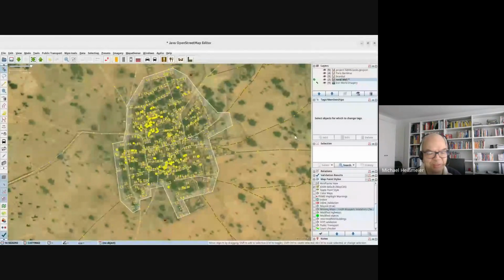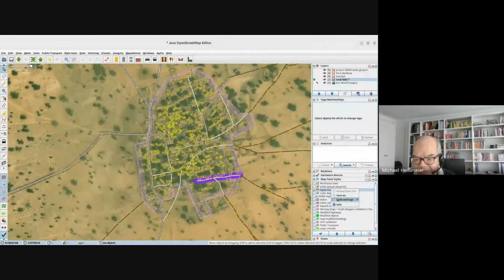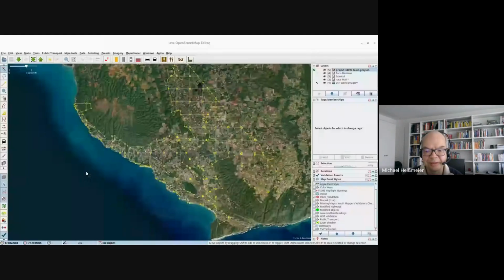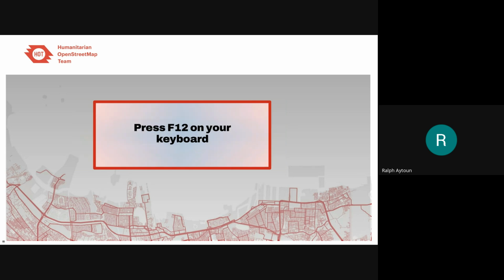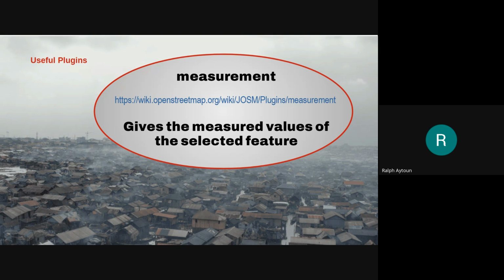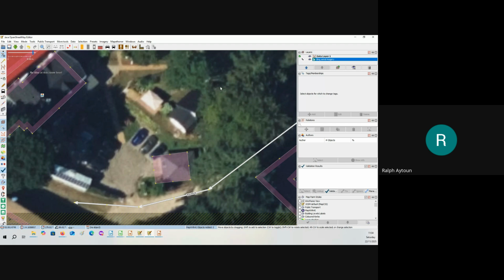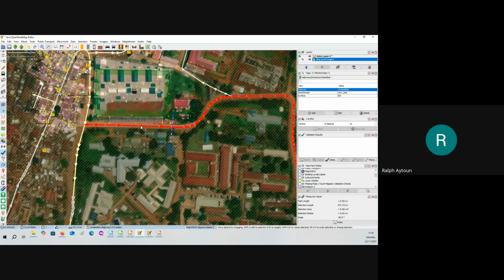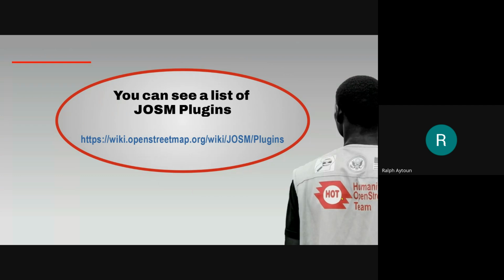Training WG Webinar - JOSM Plugins & Map Paint Styles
Recorded live on November 22, this Training Working Group webinar focused on maximizing efficiency in JOSM. Covering the installation and application of key plugins (Utilsplugin2, Reverter, Todo list, Terracer) and demonstrated how to use Map Paint Styles to improve mapping quality and workflow.